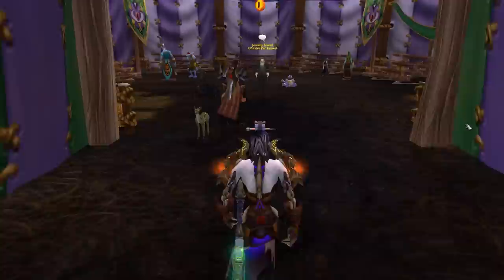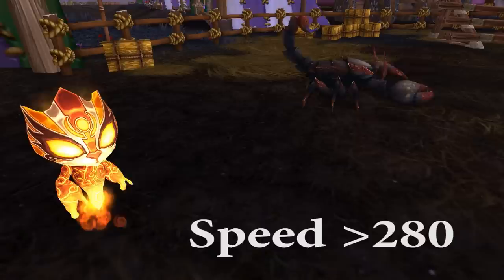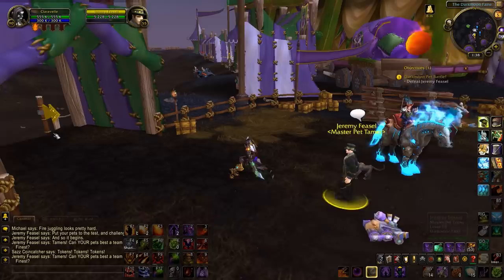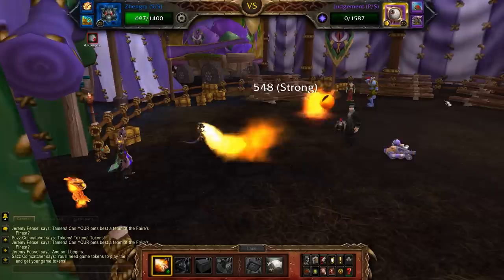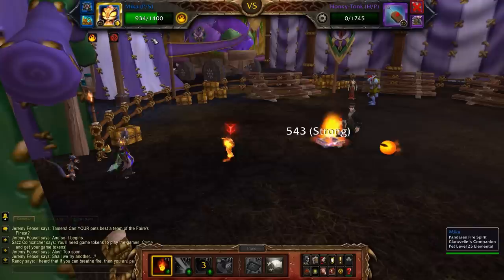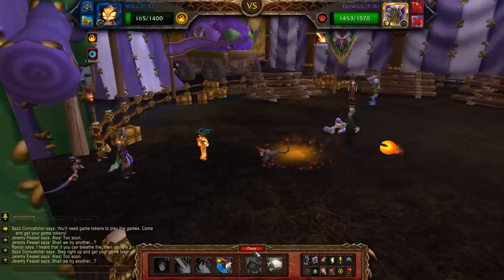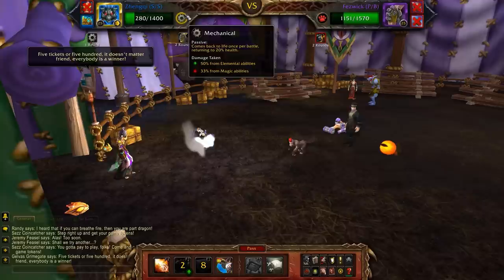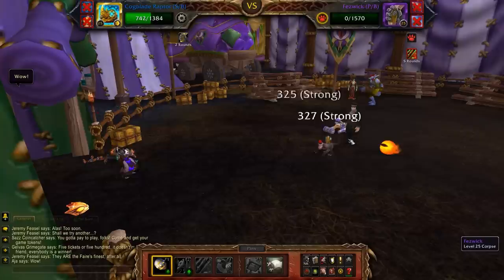Jeremy Feasel: WoW Pet Battle Guide for the Darkmoon Faire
My pet battle strategy guide for how to defeat pet tamer Jeremy Feasel for extra prize tickets at the Darkmoon Faire. This is also the source of the Darkmoon Eye pet.  I use Mechanical Pandaren Dragonling, Pandaren Fire Spirit and Cogblade Raptor. . This guide is current as of patch 5.4.